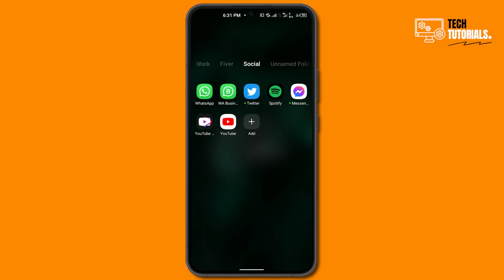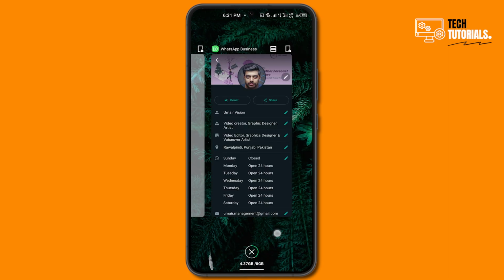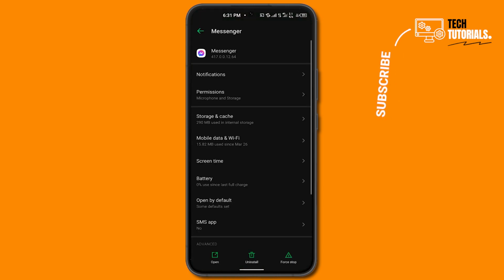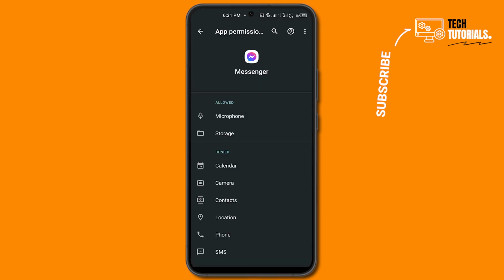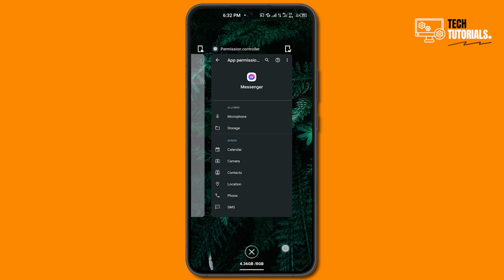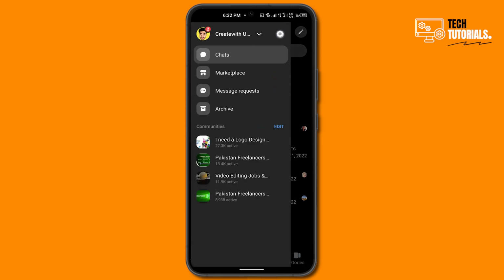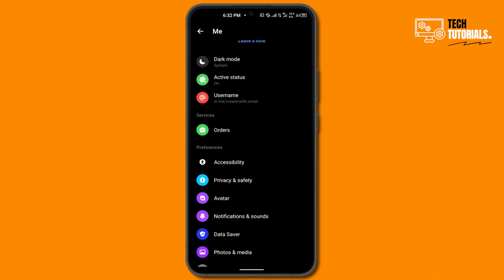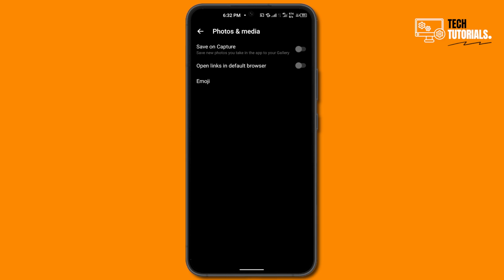The Best Facebook Messenger Video Call Camera Settings (EASY GUIDE!)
Are you looking for the best Facebook Messenger video call camera settings? Look no further! In this easy guide, I'll show you how to easily optimize your Facebook video call camera settings for a perfect call experience.

Whether you're making video calls with friends or family, this guide will help you get the most out of your Facebook Messenger video calls. By following these simple tips, you'll be able to have amazing video calls that everyone will love!